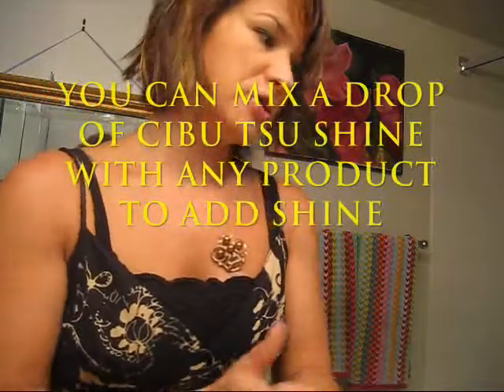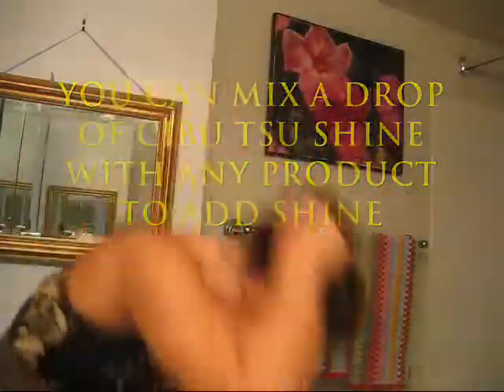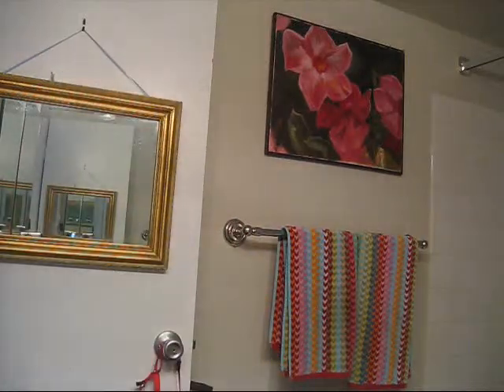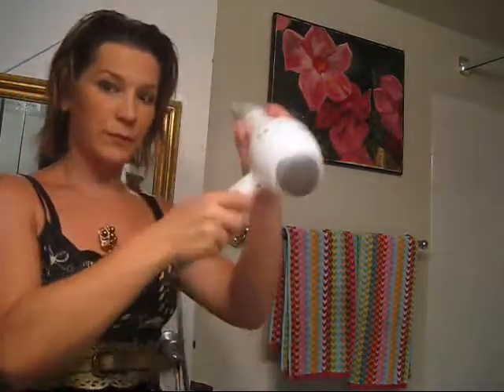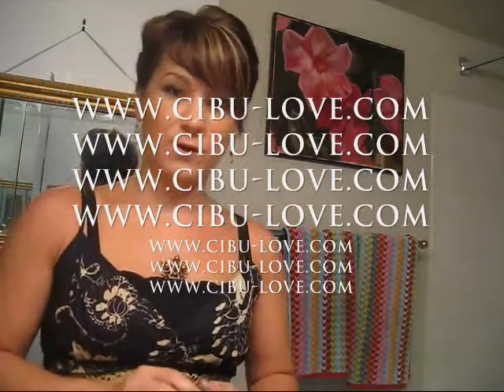Cibu How To: Messy Office Updo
It's all business in front and creative chaos in back. Easy Cibu updo with Cibu Wok This Way; Cibu Tsu Shine and Cibu Origumi.